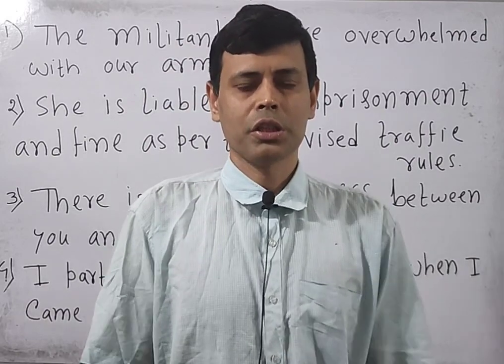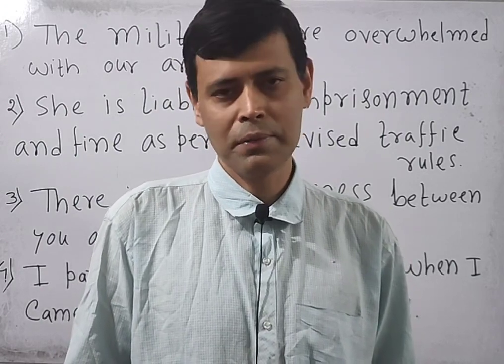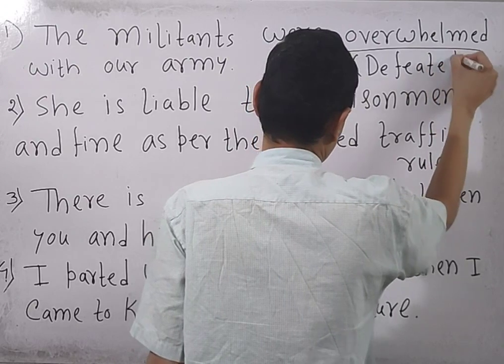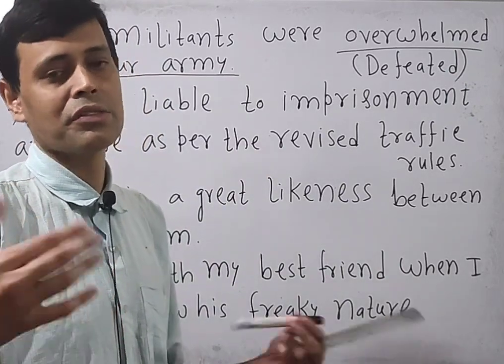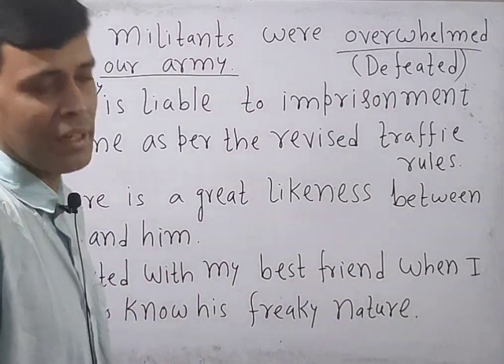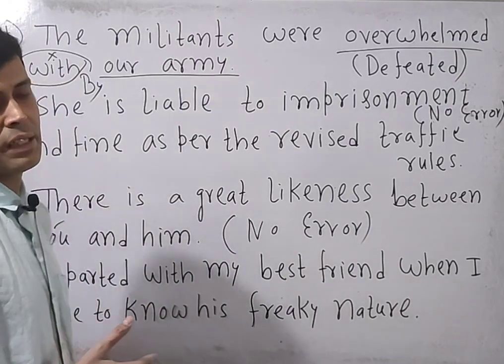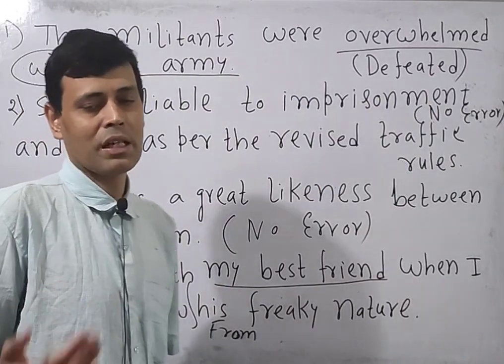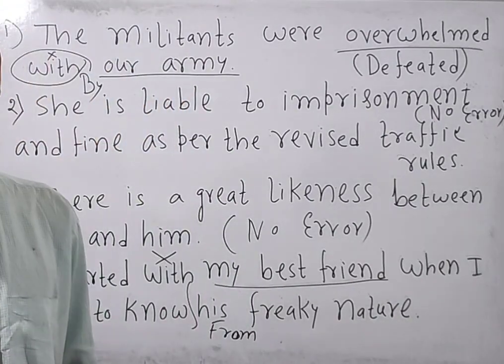PREPOSITION TRICKS FOR COMPETITIVE EXAMS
Add description

Today, you will learn preposition for competitive exams on Competitive English. Rather understand preposition tricks for competitive exams on Competitive English.

Catch up with preposition in English Grammar for competitive exams on my channel Competitive English. It is going to be very informative to watch and learn English Grammar. You all must prepare prepositions for SSC CGL AND OTHER COMPETITIVE EXAMS ON MY CHANNEL COMPETITIVE English. So, watch, learn and be successful in the exams under Santanu Sir on the channel Competitive English. Santanu Sir will give you some valuable tips

for your exams.

Do not forget to make comments to clear your doubt.

967/5000